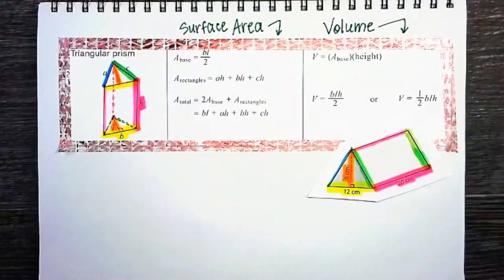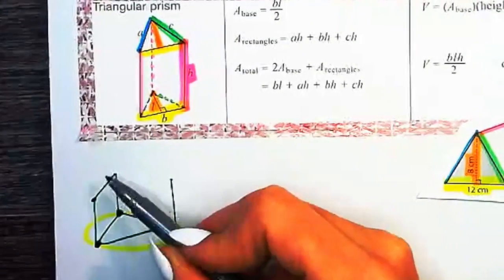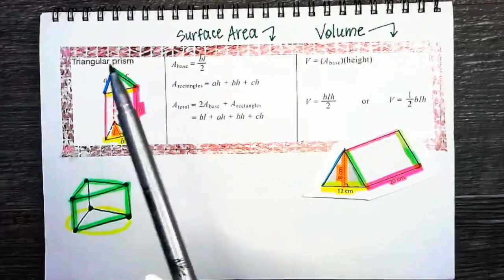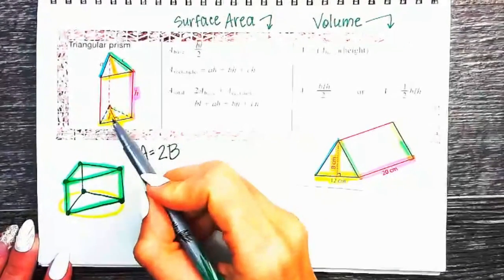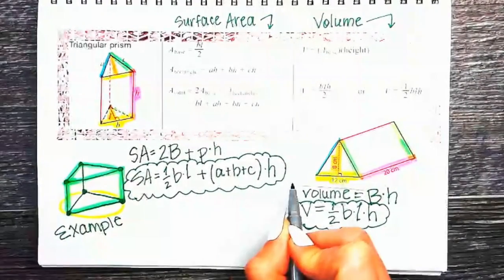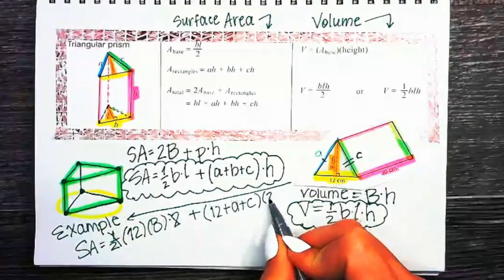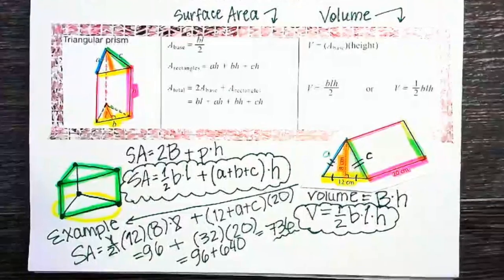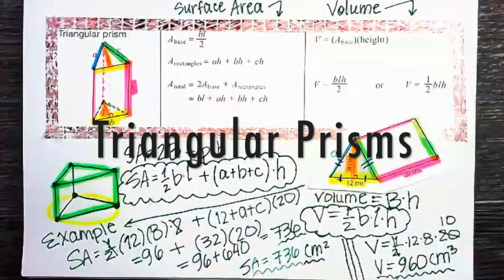TRIANGULAR PRISMS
◊◊ Volume & Surface Area Playlist ◊◊ below ◊◊

Let:
r = radius
h = height
s = slant height OR s = semi-perimeter (based on context)
b = base (distance)
B = area of the BASE of a prism

AREA OF ∆:
    •*•  Area (of a triangle) = ¹/₂•b•h
    •*•  Area (of a triangle) = ¹/₂•a•b•sinC
    •*•  Area (of a triangle) = √[s•(s-a)•(s-b)•(s-c)]; s = semi-perimeter (of ∆)

 • Surface Area = 2•π•r² + 2•π•r•h
 • Volume = π•r²•h

 • Surface Area = 4•π•r²
 • Volume = ⁴/₃•π•r³

 • Surface Area = π•r² + π•r•s
 • Volume = ¹/₃•π•r²•h

 • Surface Area = b² + 2•b•s
 • Volume = ¹/₃•b²•h

«» POLYGON PRISM:
 • Surface Area = 2B + LA
 (2 BASE AREAS + LATERAL AREA)
 • Volume = B•h

 • Surface Area (option 1) = π•r² + π•R² + (π•S•R - π•s•r)
 • Surface Area (option 2) = π•( R - r ) • √ [ ( R - r )² + h² ]
 • Volume (option 1) = ¹/₃•π•R²•H -  ¹/₃•π•r²•h
 • Volume (option 2) = ¹/₃•π•(R² + r² + R•r)